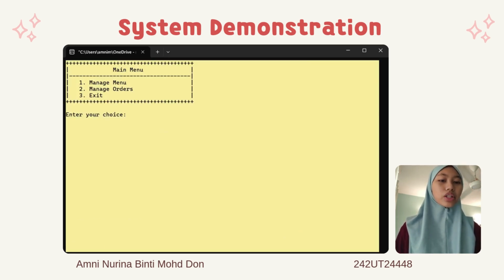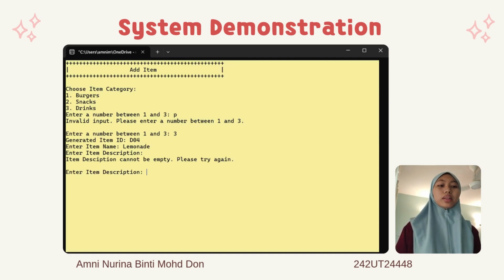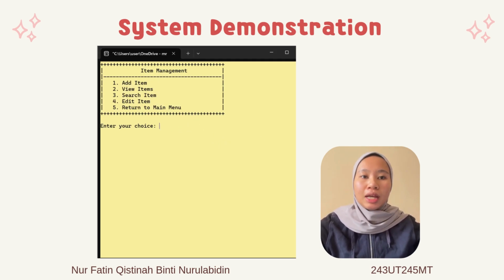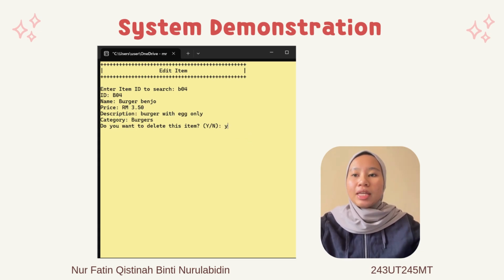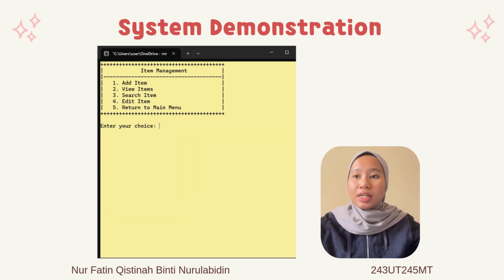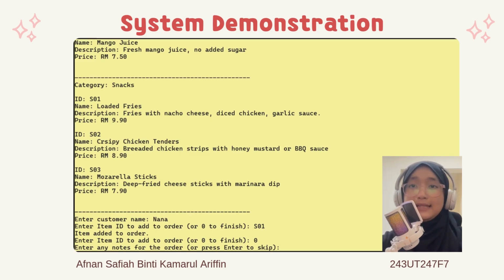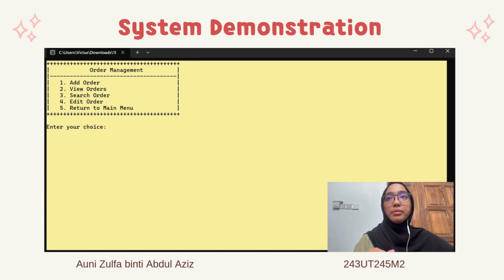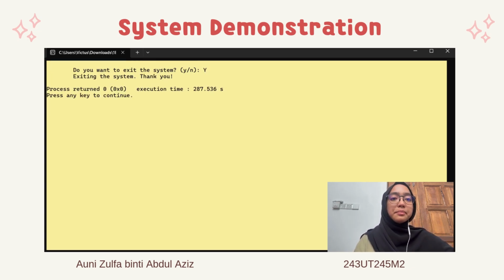TCP6114 1E-G4 ASSIGNMENT